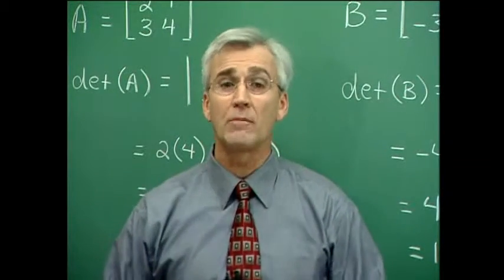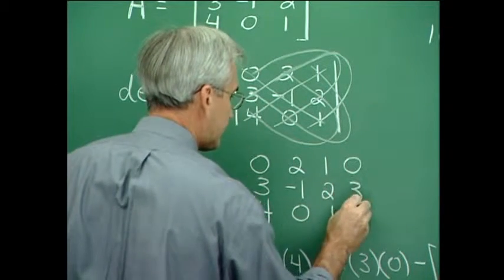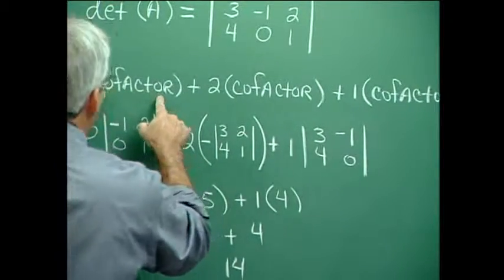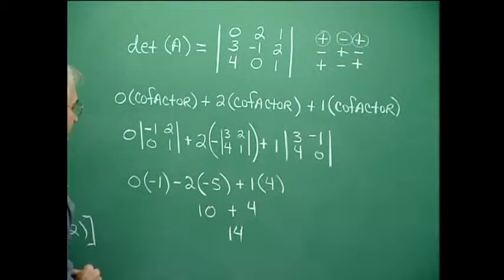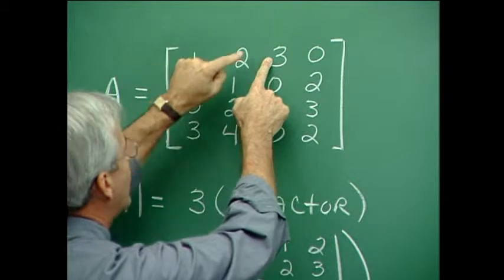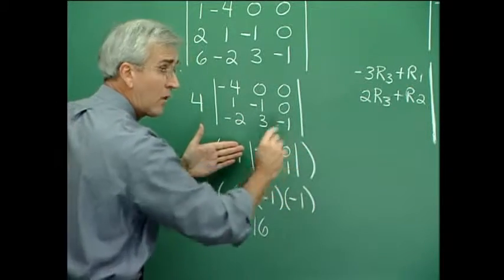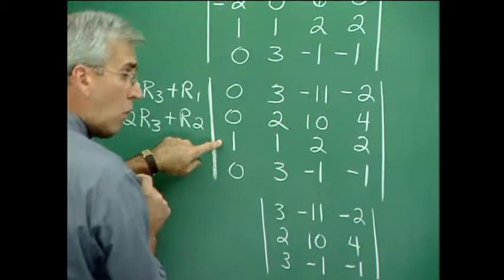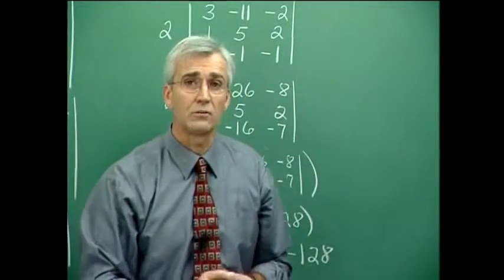9.6 Algebra de matricez